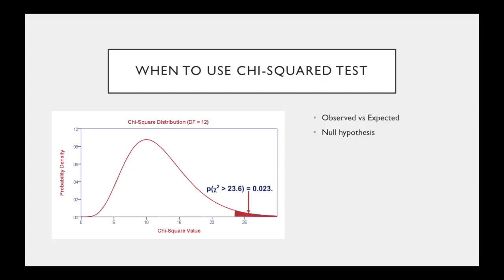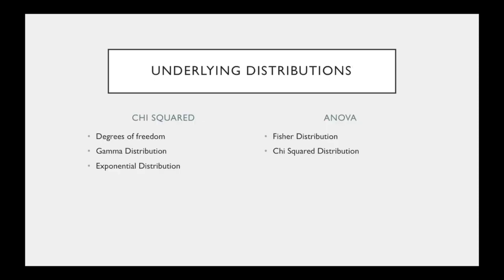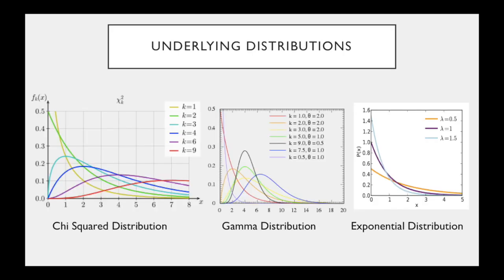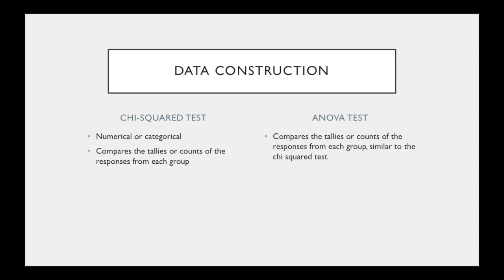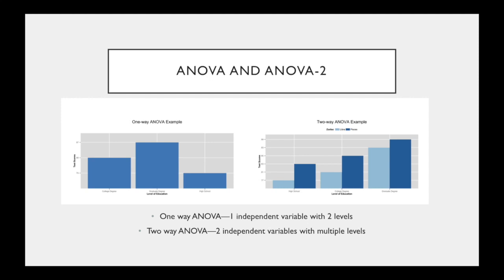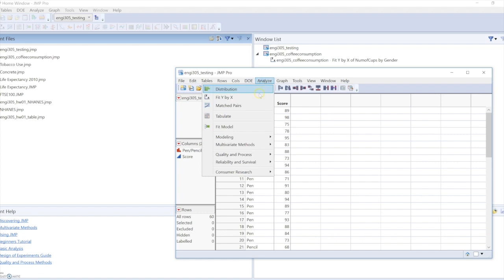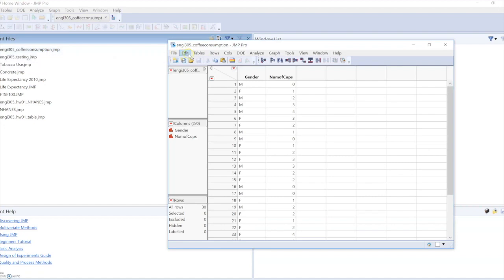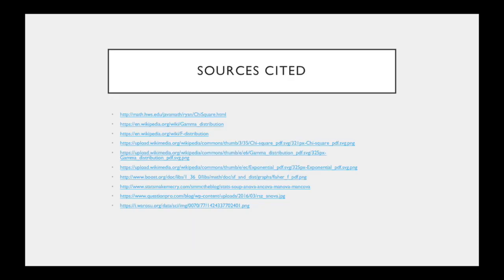ENGI 305-Presentation 1